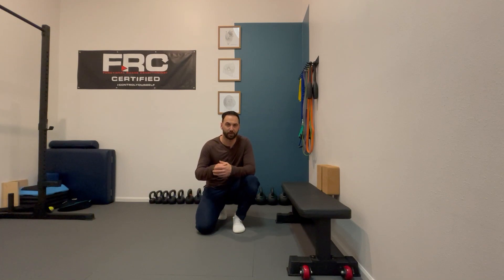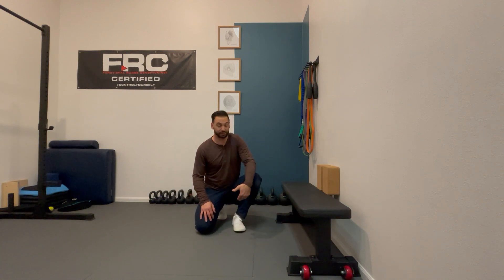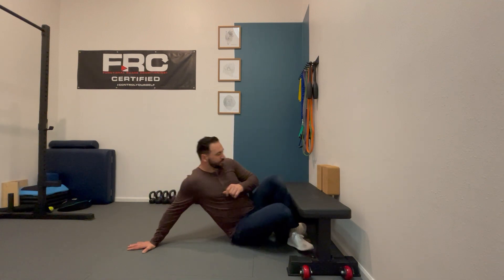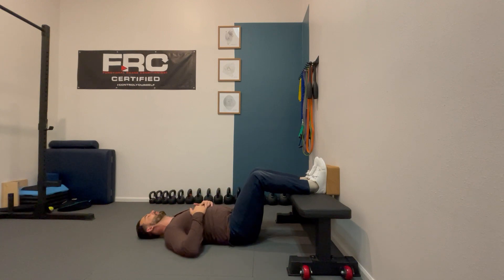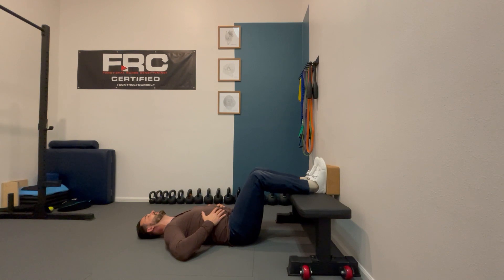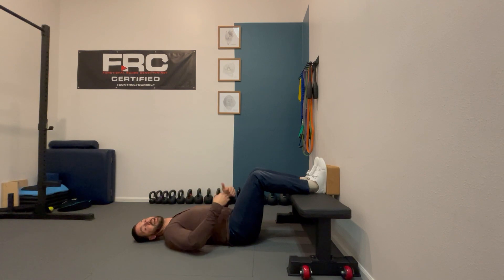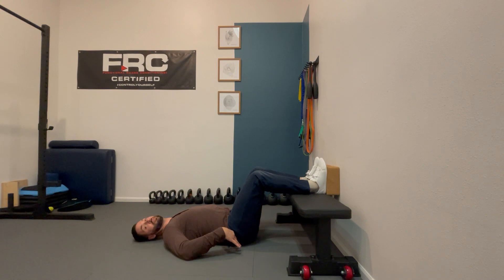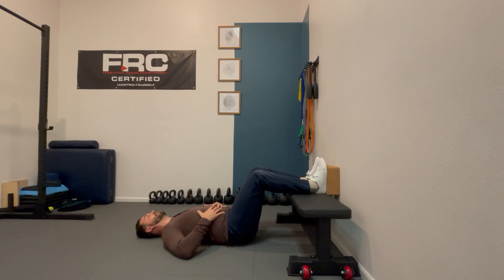90/90 hip lift